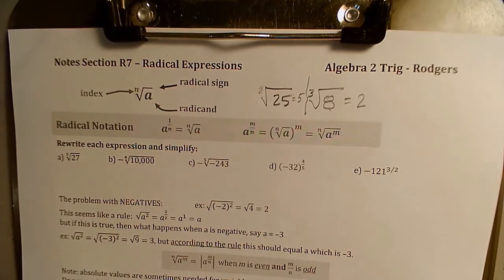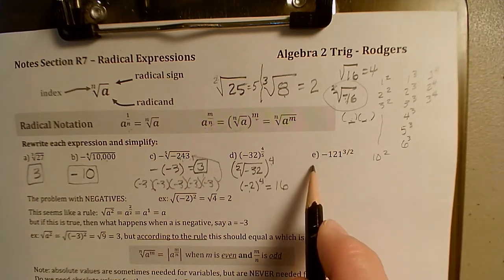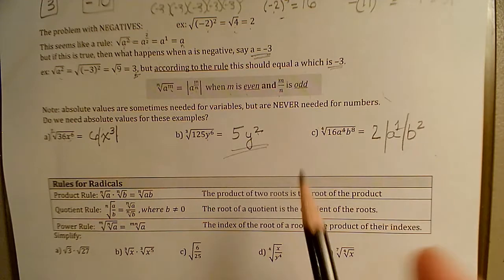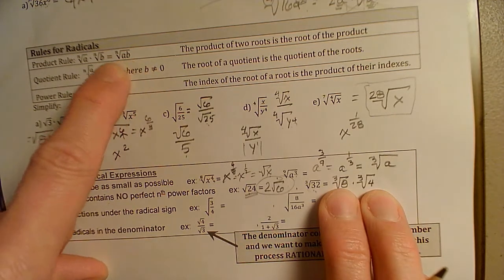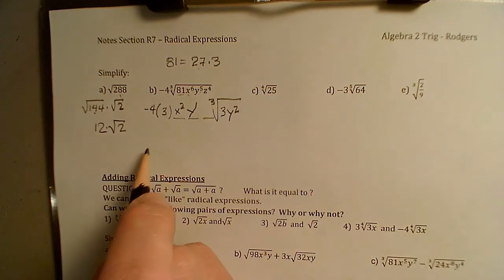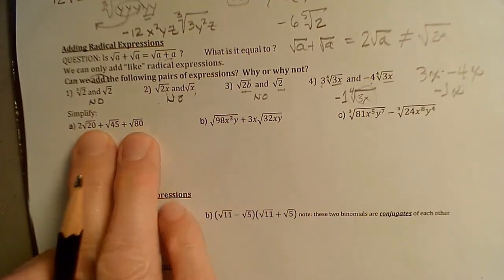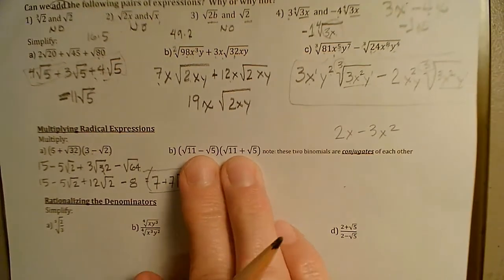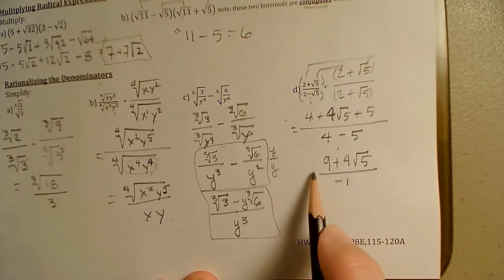Notes R7 Radical Expressions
Radical Expressions